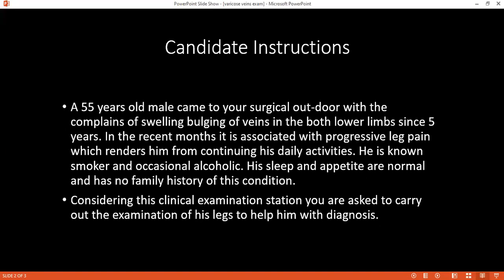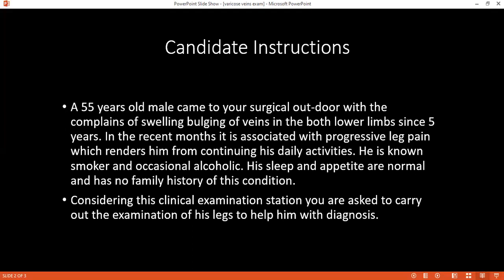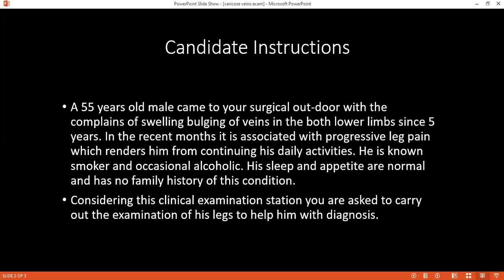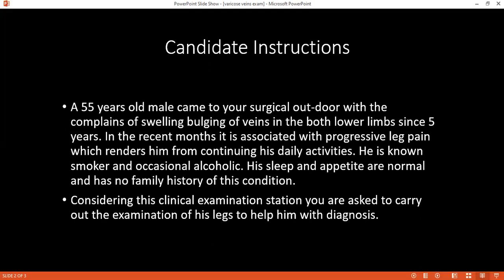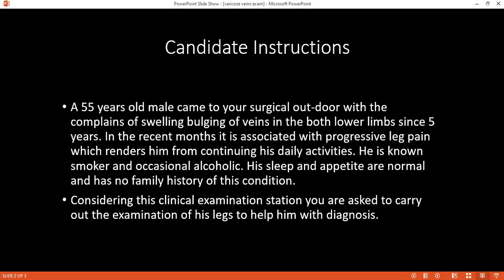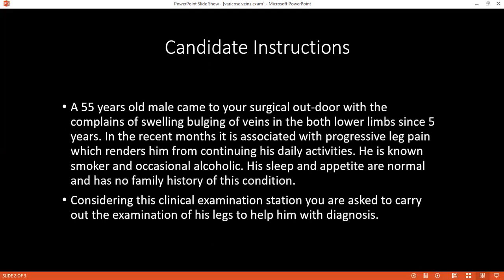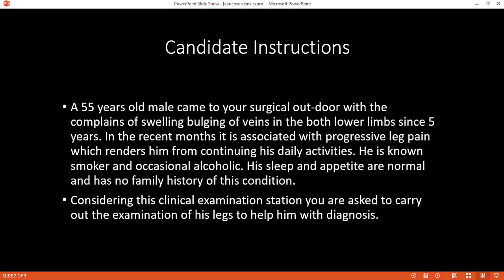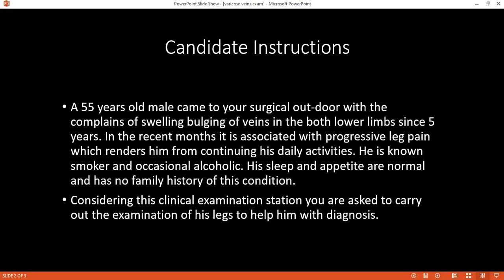CLINICAL EXAMINATION STATION OF VARICOSE VEINS